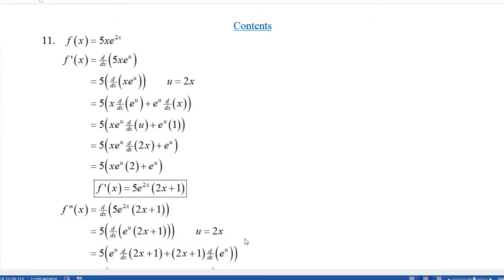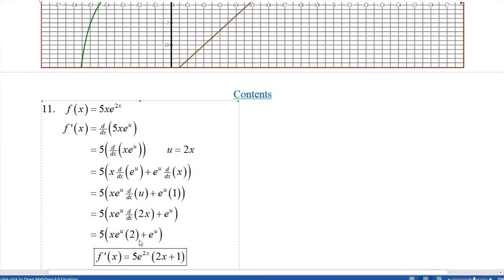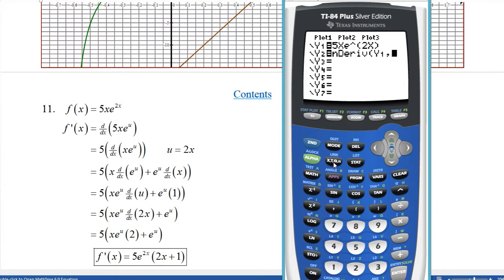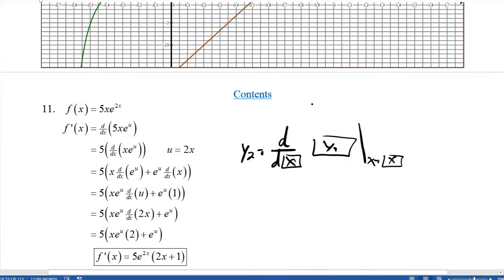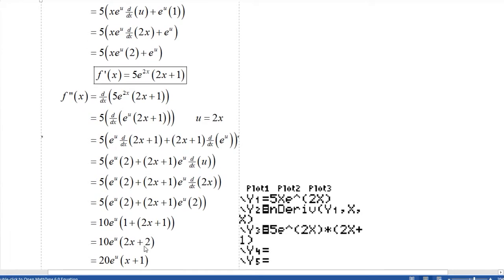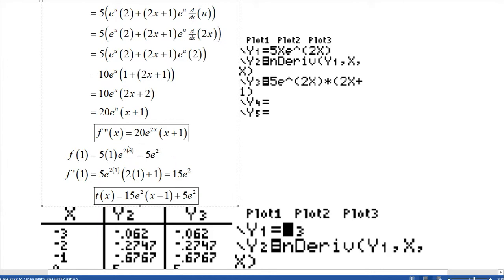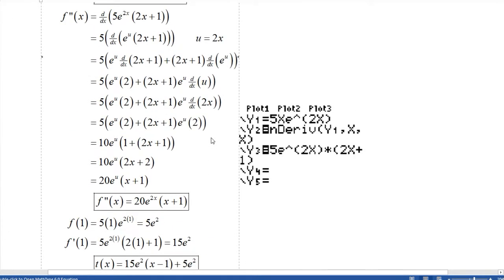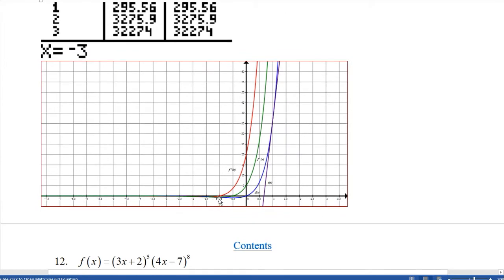Calculus 4.33.11 Derivative Problem 11 (51)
We find the first derivative, second derivative, and tangent line at x = 1 for a given function f(x) = 5xe^(2x).